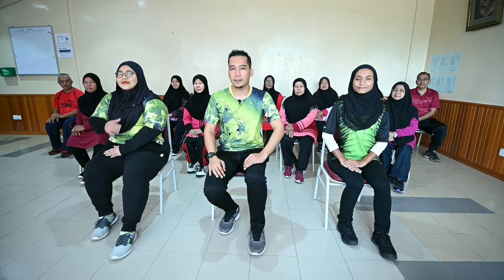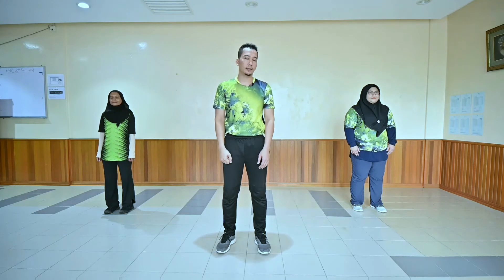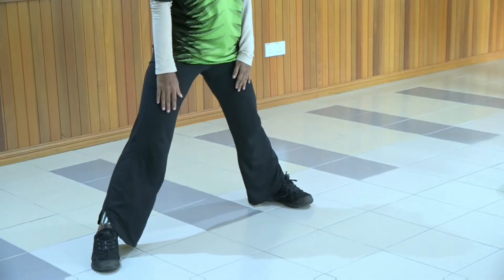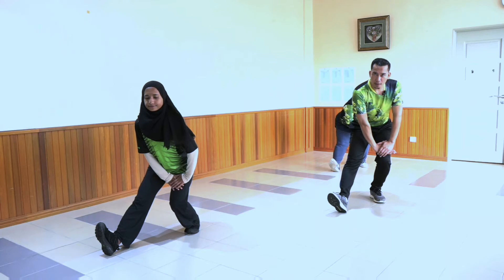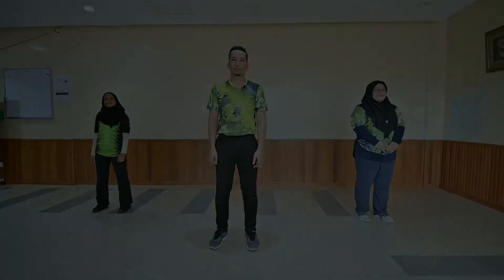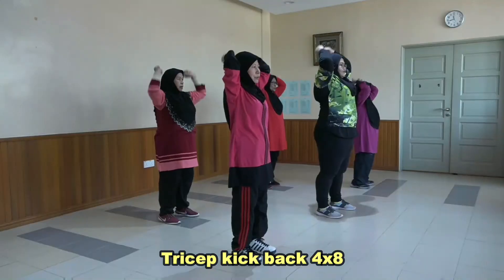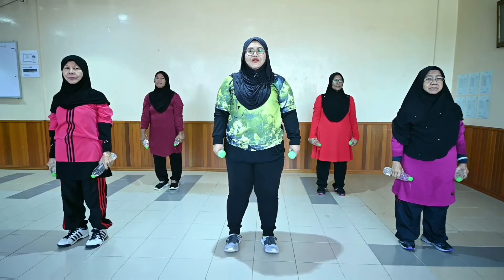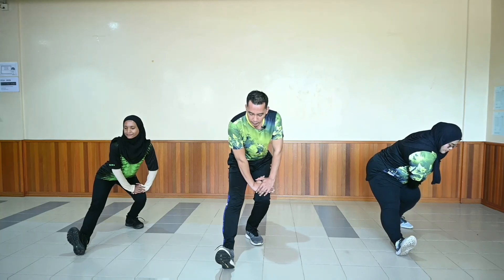SENAMAN DIABETES - Senaman Anggota Atas Badan (Upper Body)